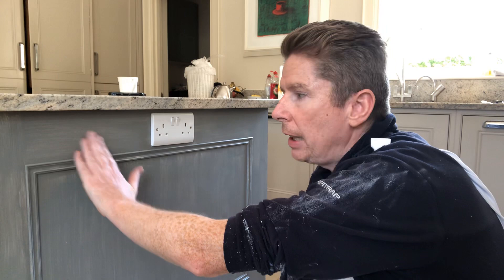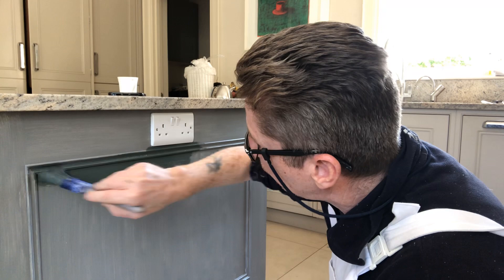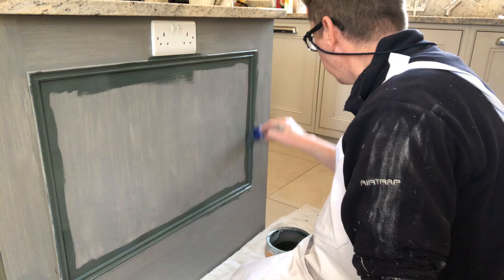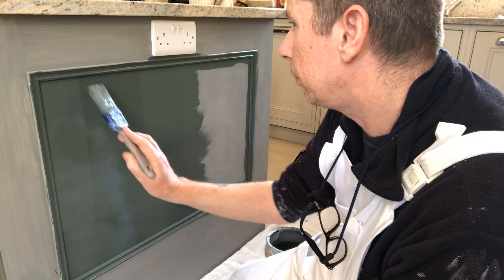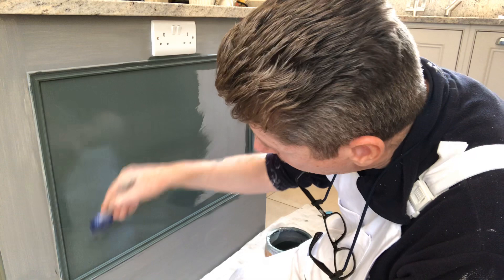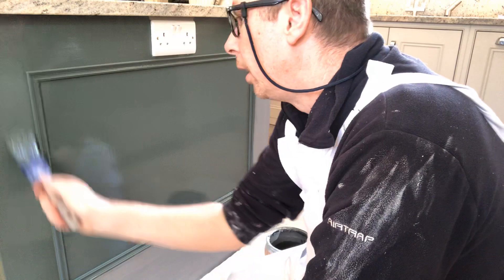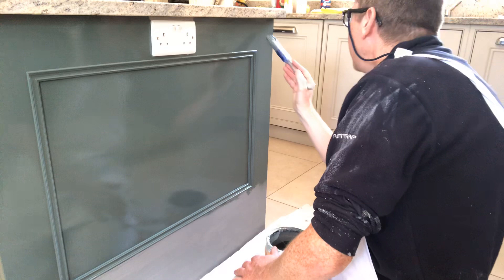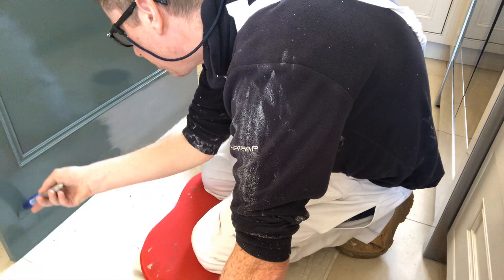Painting tips handpainted kitchens